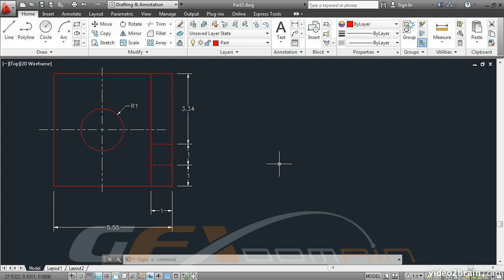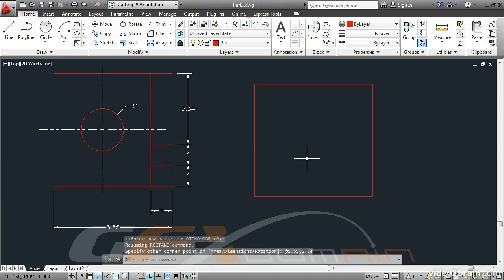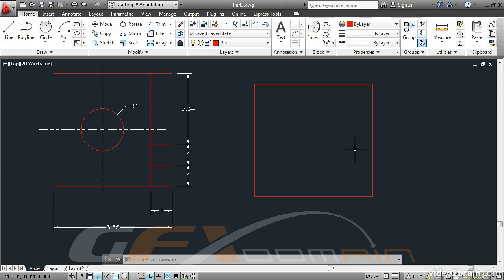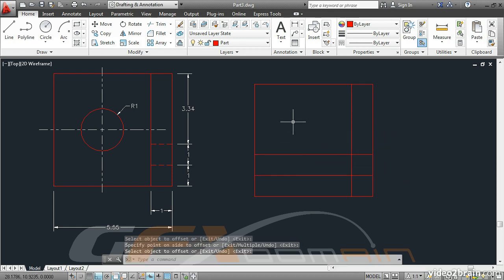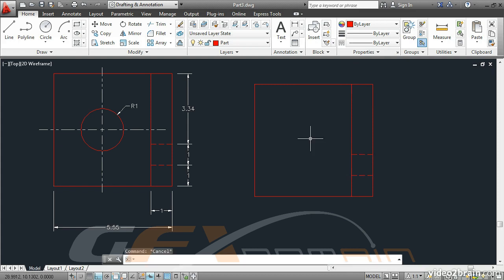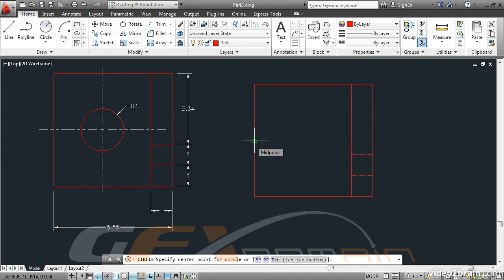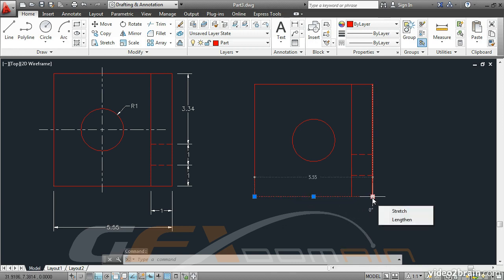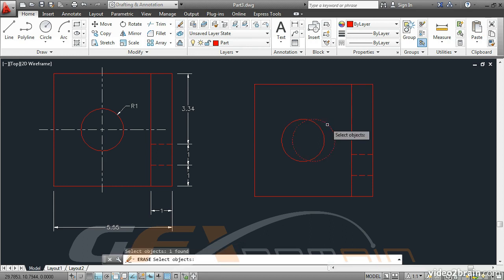04_AutoCAD_Learning_to_Draw_Accurately : Lesson 03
04_AutoCAD_Learning_to_Draw_Accurately : Lesson 03 @RajCAD
AutoCAD Tutorials
AutoCAD 2020 Beginners Tutorial Series.